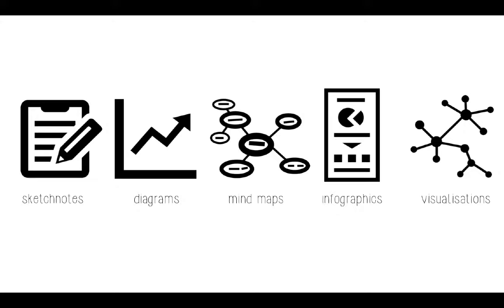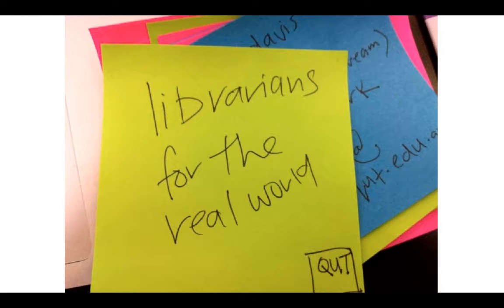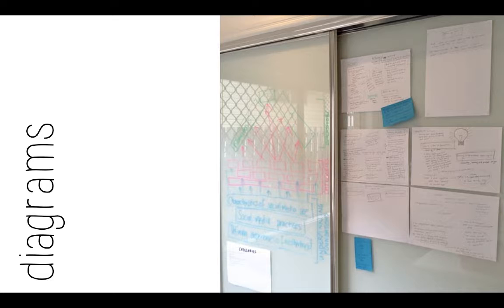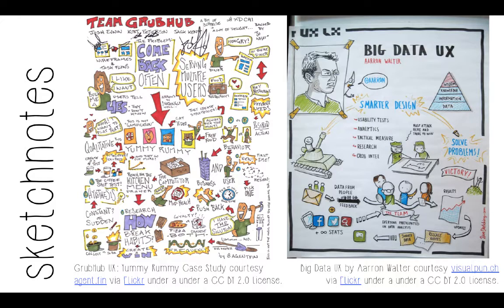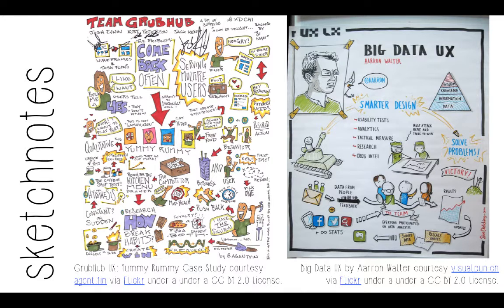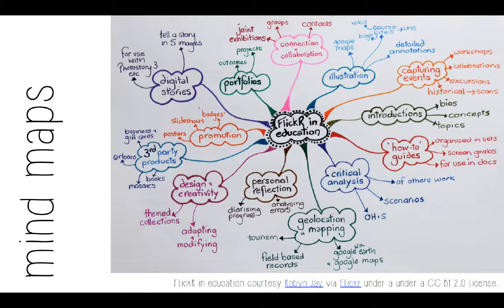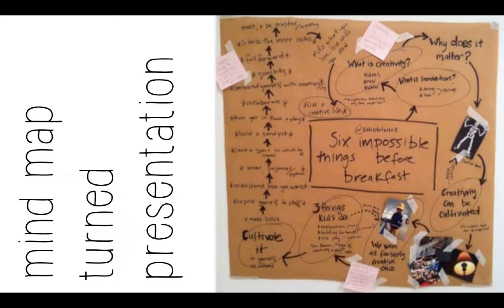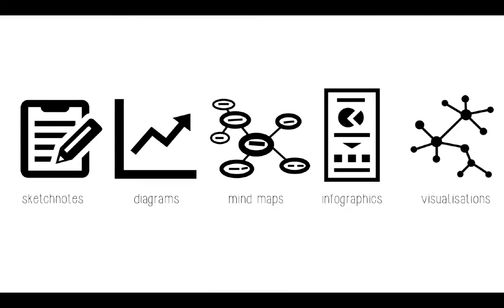Visual thinking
2. My image